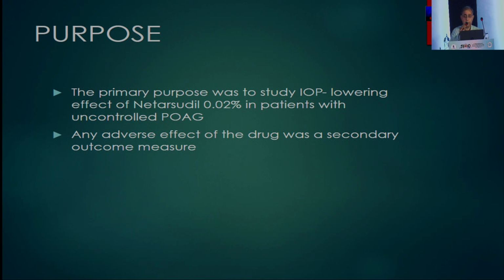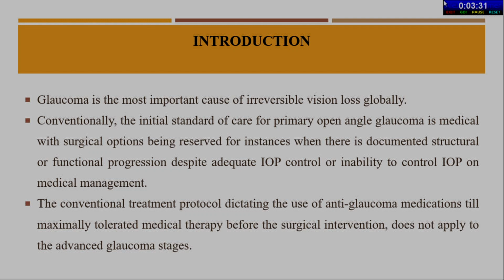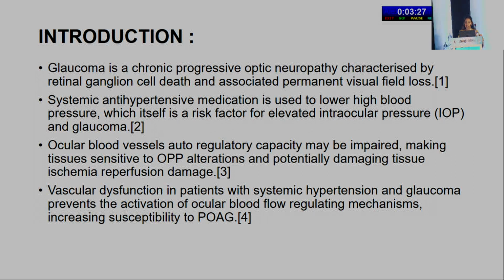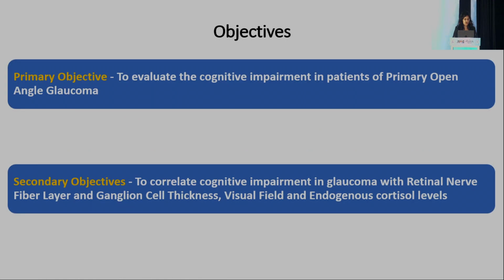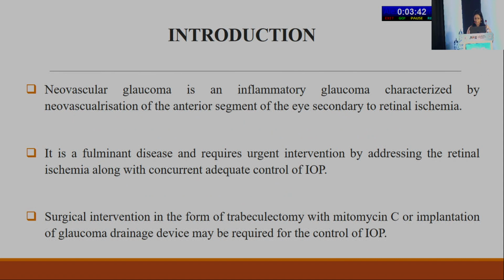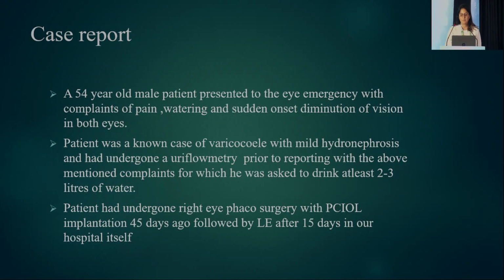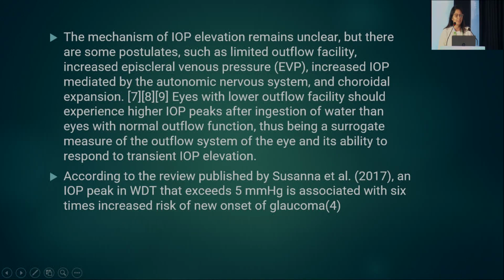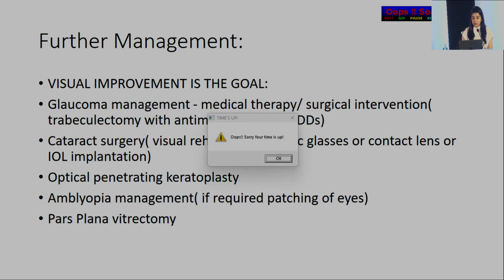AIOC2024 - Hyde Park - VI - Glaucoma.